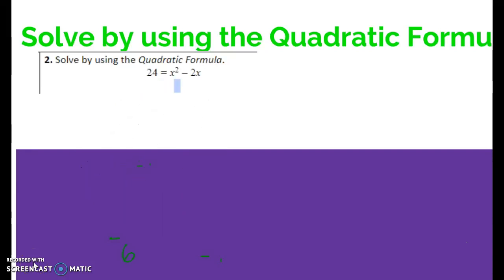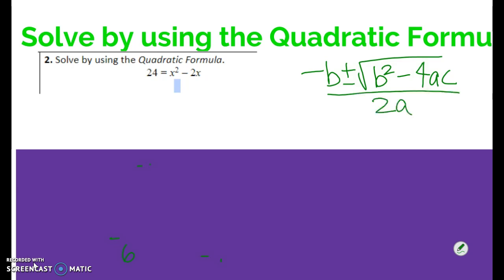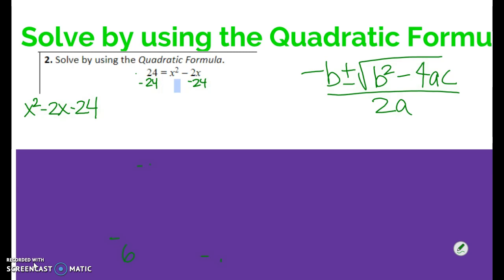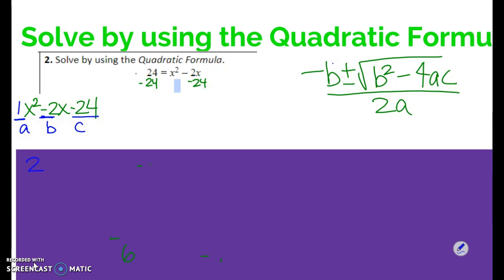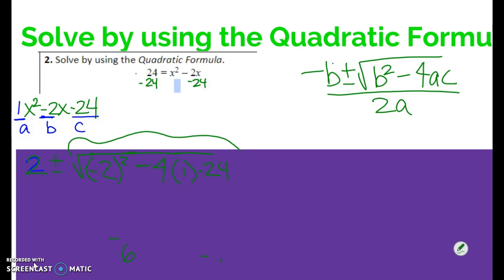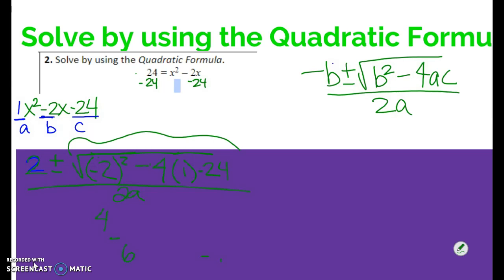Quad Formula SG #2